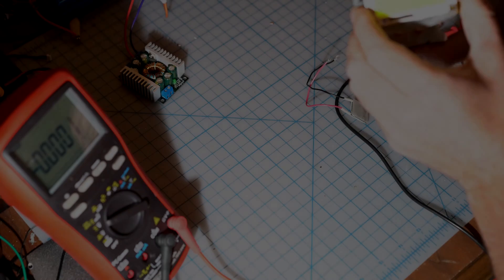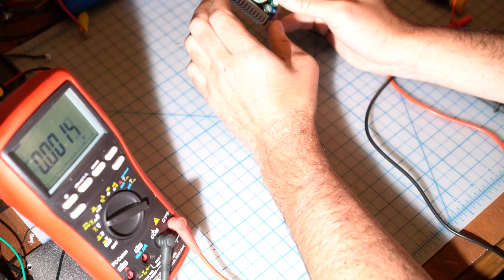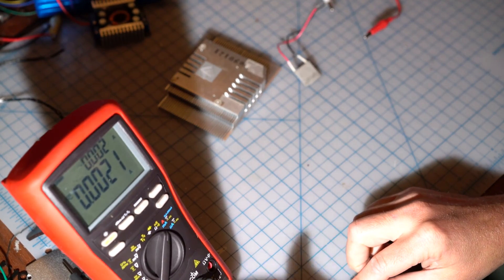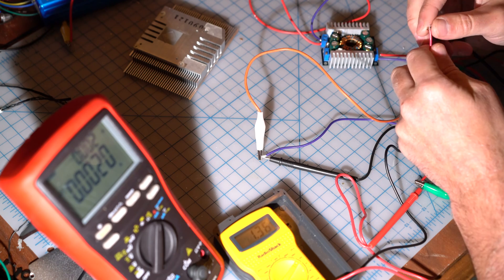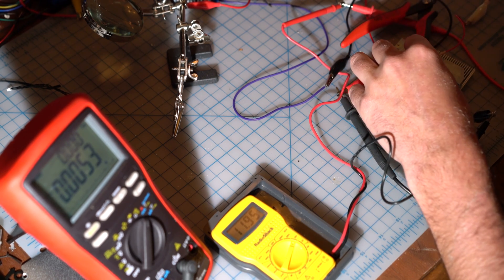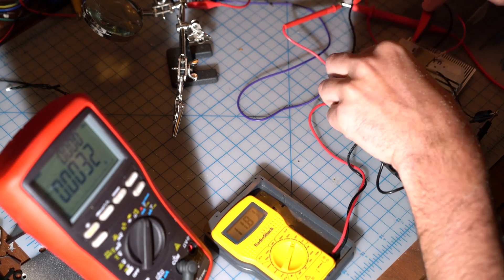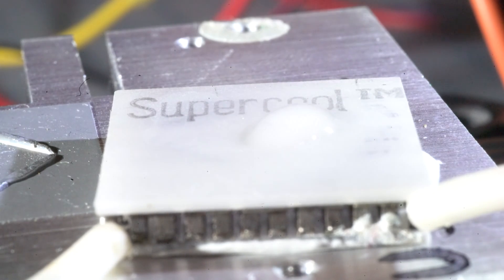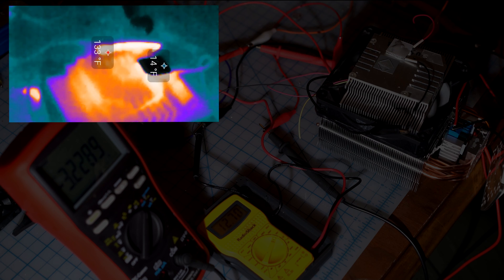I found a peltier module - quick play and view on seek thermal sensor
Play around with a peltier module, Buck converters, heat sensing cameras and ice.

Step down converter
Step up converter
Peltier modules
Seek thermal sensor